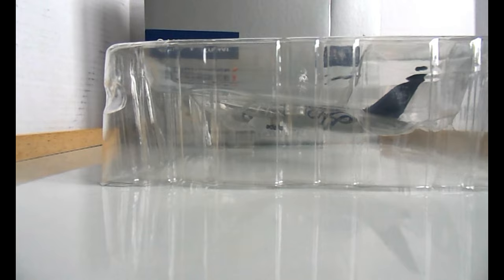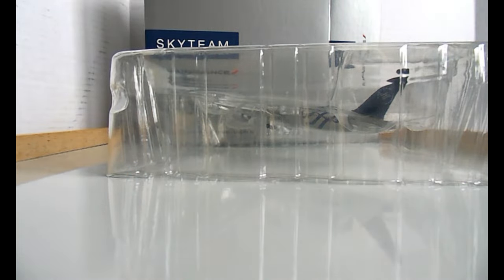Unboxing & Review: Hogan Wings 1/400 Scale Air France "Skyteam" livery F-GZNE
Since KLM is a WestJet partner and Air France is part of the Skyteam Alliance (in which KLM is also a member), I thought I'd keep on that same track. But for now, enjoy this review!

P.S.- This was filmed with my old camera that why the focus seems off, this was filmed about a year ago or so.